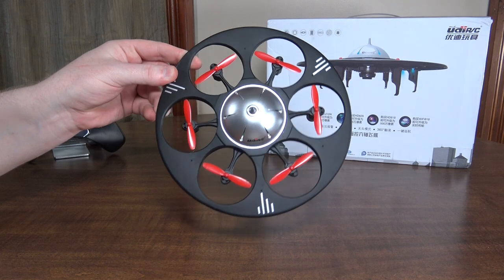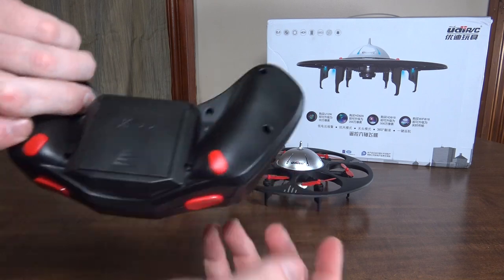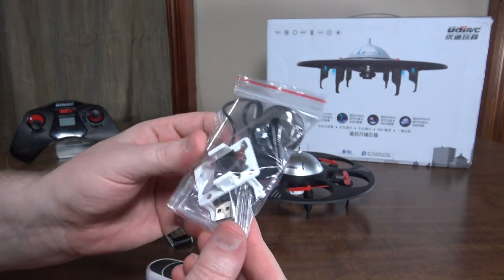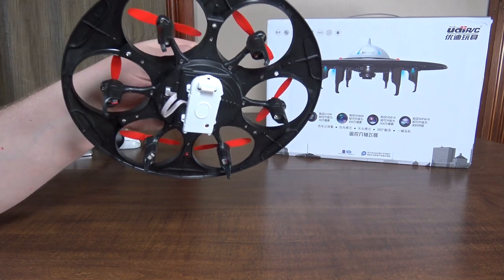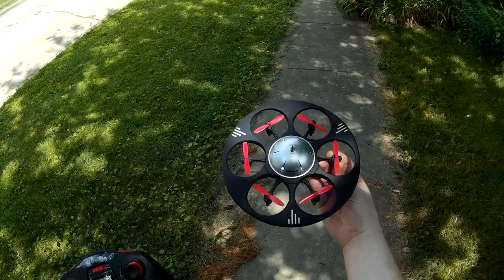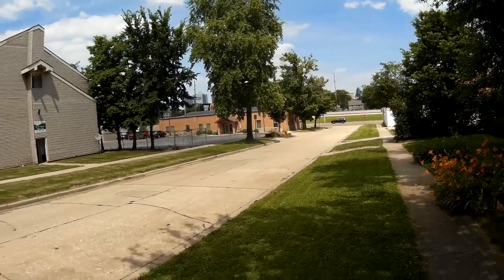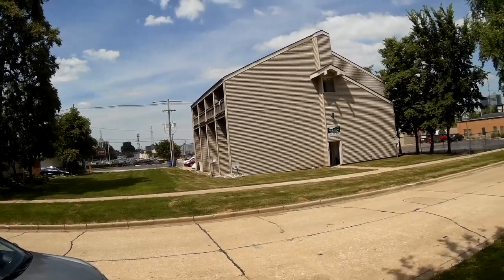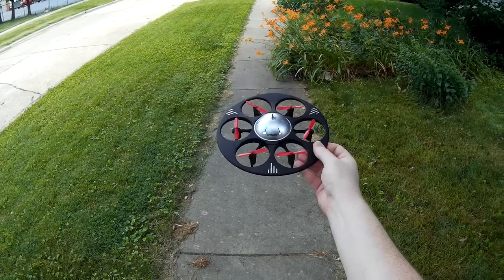UDI R/C - U945A (Hexacopter UFO) - Review and Flight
This is a hexacopter, disguised as a UFO.  I reviewed the version with a 5MP camera, but there are also versions with a 2MP camera, or no camera.  The extra weight of the camera seems to bog down the model, so I would suggest it without the camera.

-Flyin' Ryan

To keep up with what I'm working on reviewing,

Would you like to see me review more high-end models?